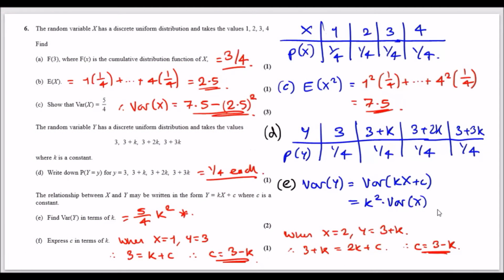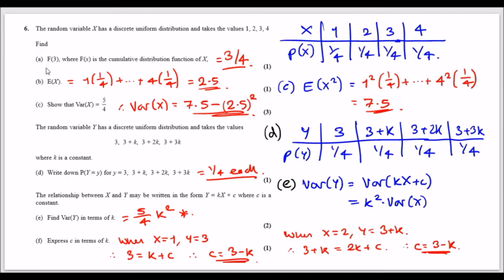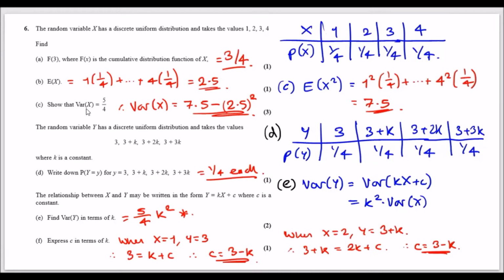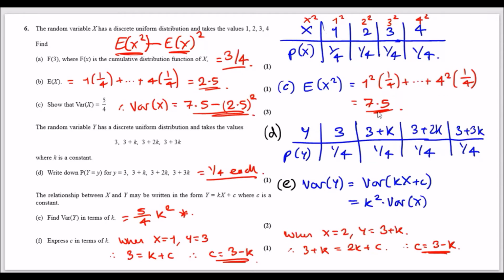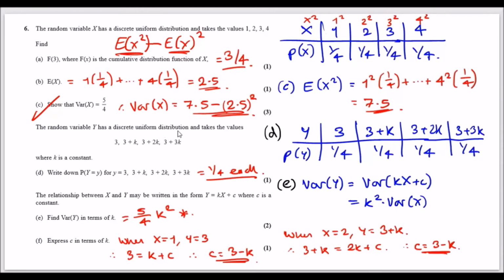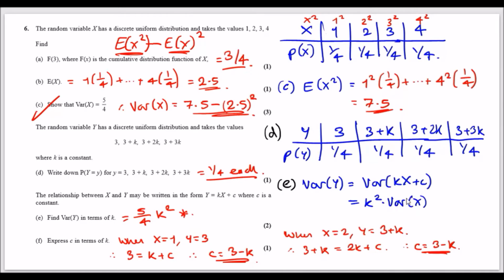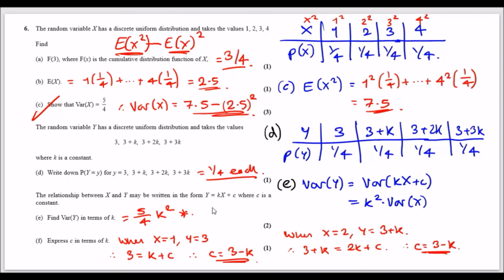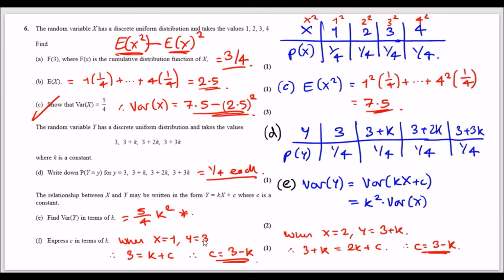S1 Edexcel IAL June 2015 | Question 6 Walkthrough | Discrete Uniform Distribution